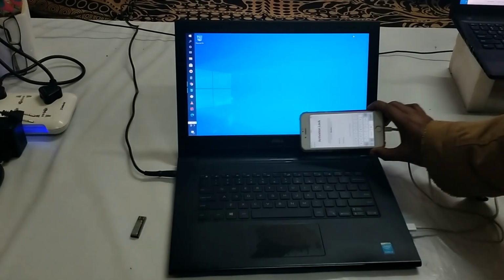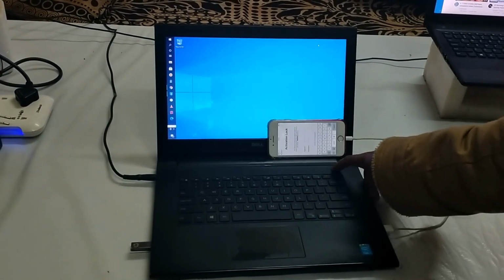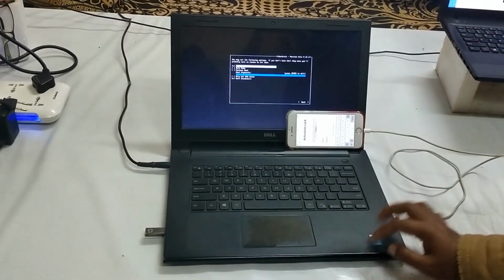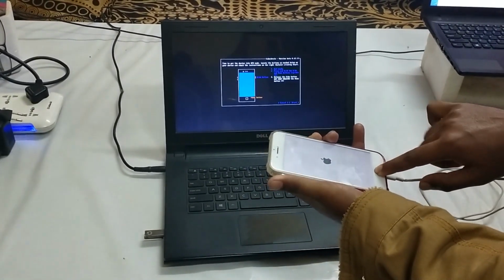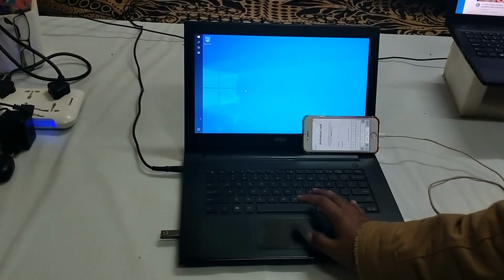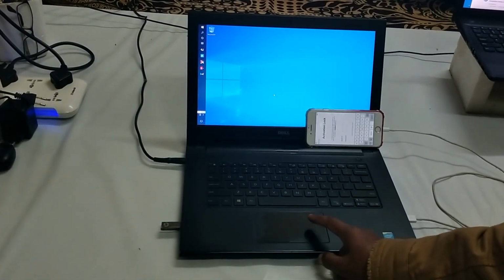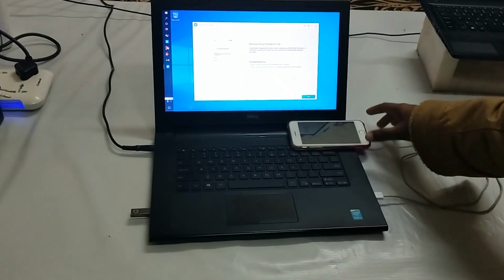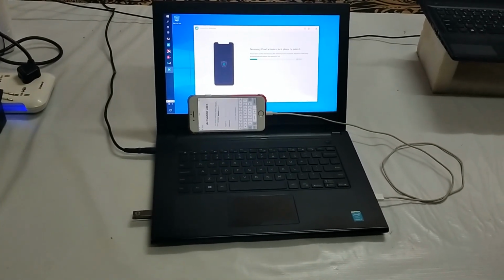Live-Bypass/Erase/Remove Completely iCloud Activation Lock of Any iPhone By Best Method 2021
Tenorshare holiday deals, get free video editor and useful software now

Live-Erase/Remove Completely iCloud Activation Lock of Any iPhone By Best Method 2021